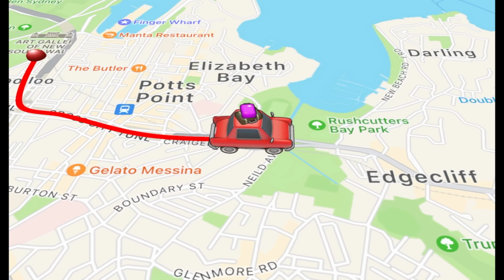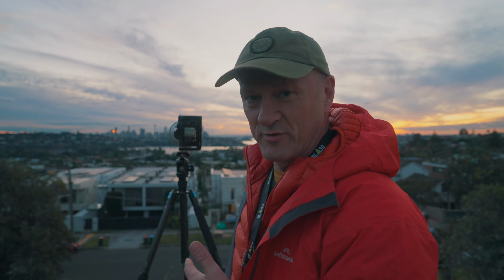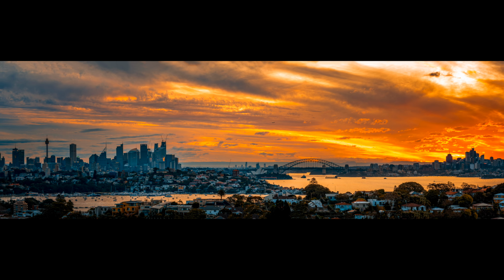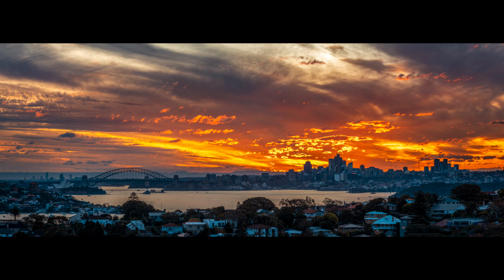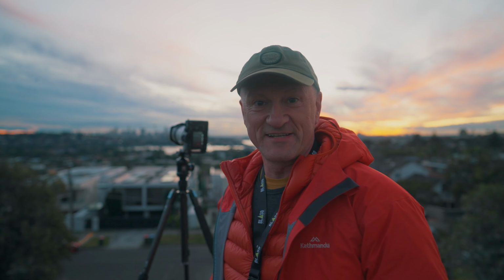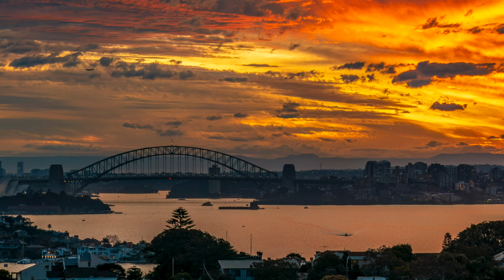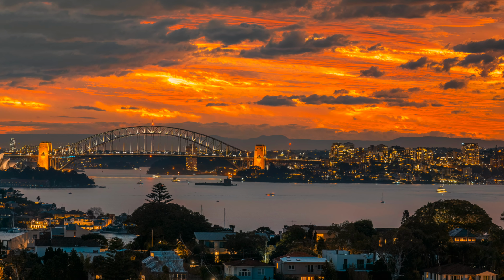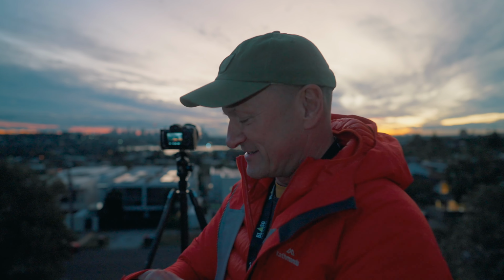Sydney Skyline ON FIRE!!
This week we raced over to the Eastern suburbs of Sydney to get an elevated shot back towards the city.  This was totally unplanned and spur-of-the-moment as it looked like something special was going to happen in the skies over the city of Sydney.  Oh boy were we rewarded!!